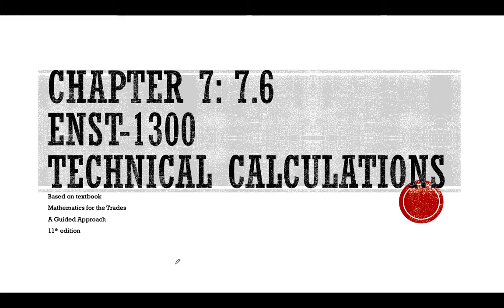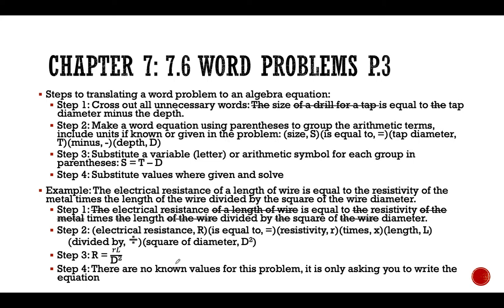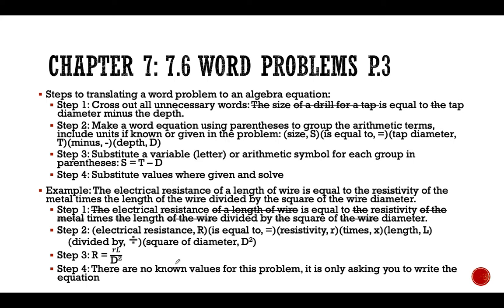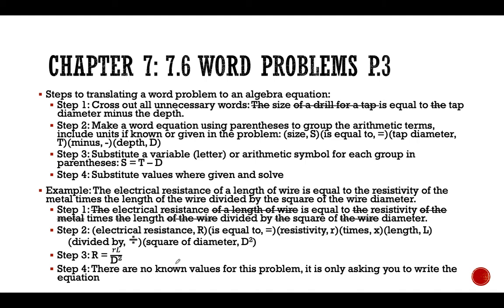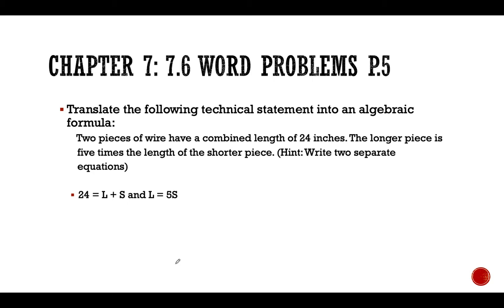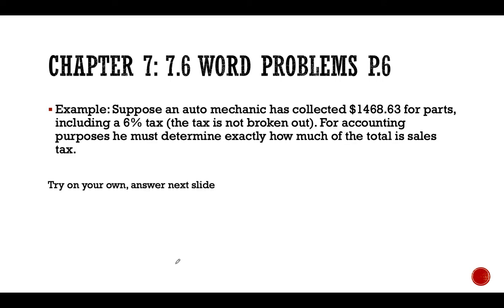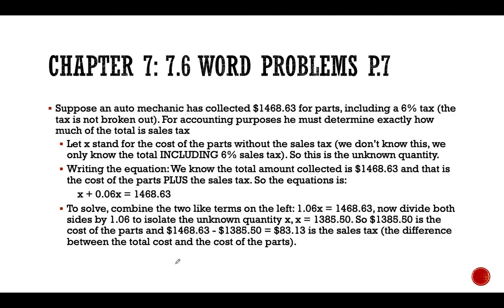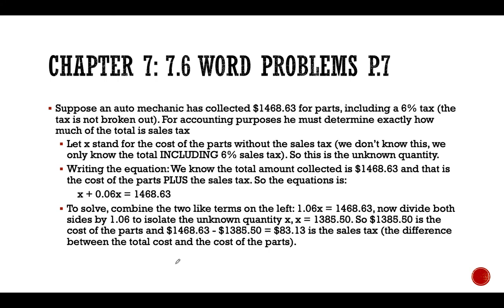Ch 7.6 Theme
Table of Contents:

00:00 - Chapter 7: 7.6ENST-1300Technical Calculations
00:04 - Chapter 7: 7.6 Word Problems p.1
00:12 - Chapter 7: 7.6 Word Problems p.2
00:21 - Chapter 7: 7.6 Word Problems p.3
02:05 - Chapter 7: 7.6 Word Problems p.4
02:32 - Chapter 7: 7.6 Word Problems p.5
03:25 - Chapter 7: 7.6 Word Problems p.6
03:50 - Chapter 7: 7.6 Word Problems p.7